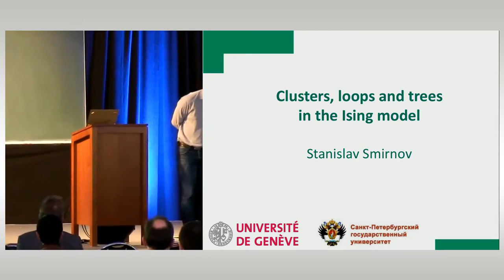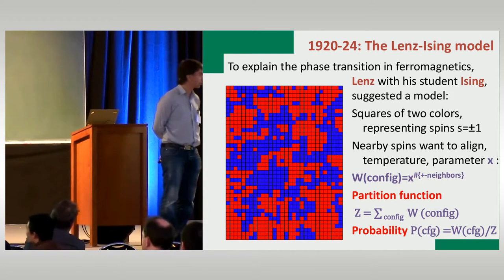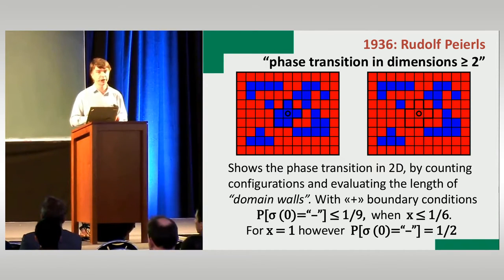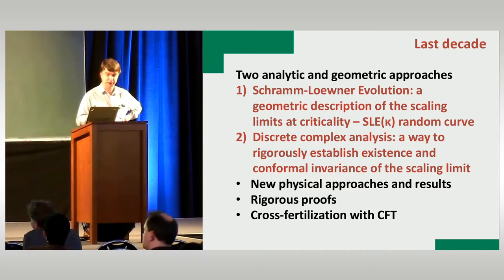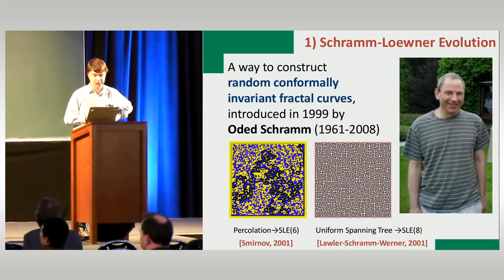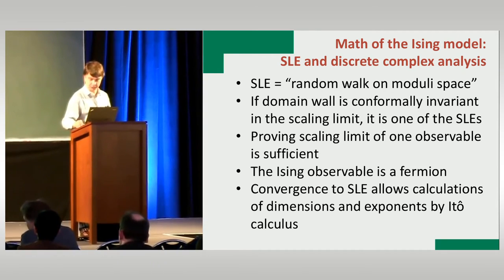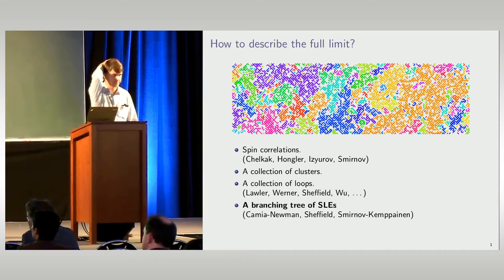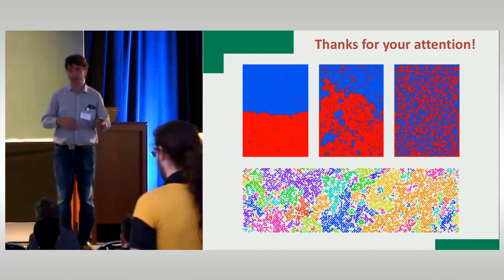Panorama of Mathematics: Stanislav Smirnov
Panorama of Mathematics

To celebrate the tenth year of successful progression of our cluster of excellence we organized the conference "Panorama of Mathematics" from October 21-23, 2015. It outlined new trends, results, and challenges in mathematical sciences.

Stanislav Smirnov: "Clusters, loops and trees in the Ising model"